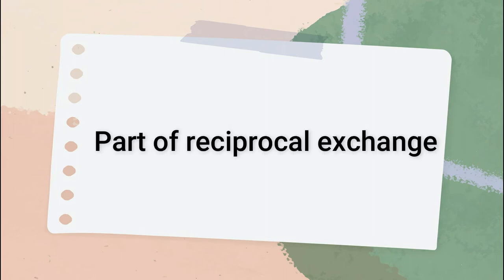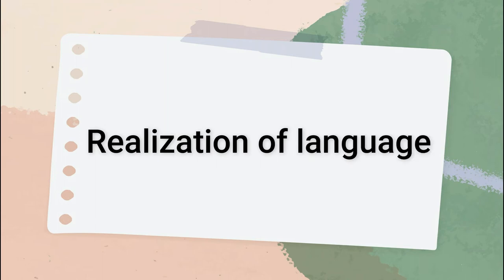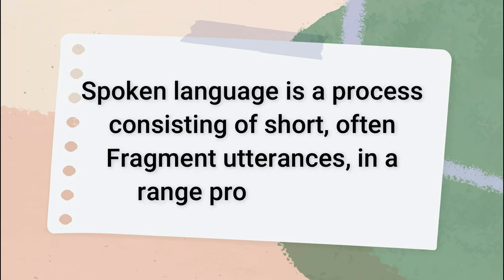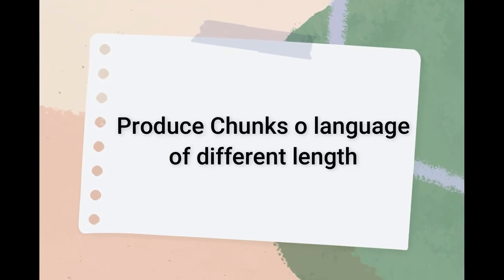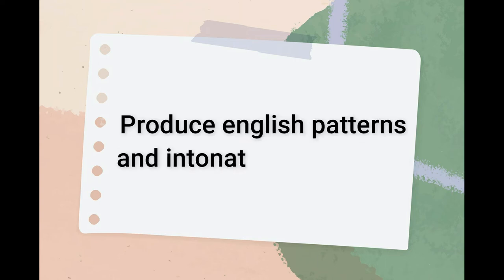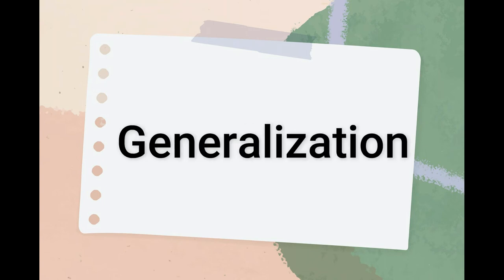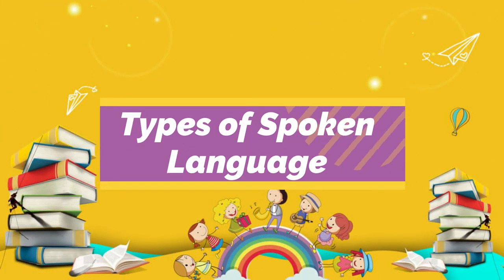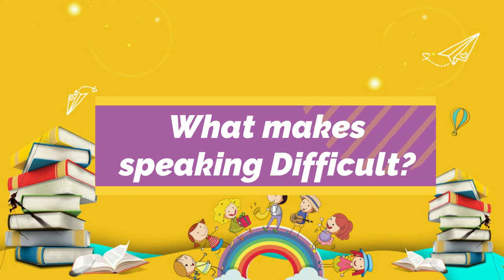Nature & Purposes of Speaking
Thanks Daystar for the musical background

Rao, Parupalli. (2019). THE IMPORTANCE OF SPEAKING SKILLS IN ENGLISH CLASSROOMS. 2. 6 – 18.  _SPEAKING_SKILLS_IN_ENGLISH_CLASSROOMS

Ramirez, N. (2020). The Nature of Speaking.